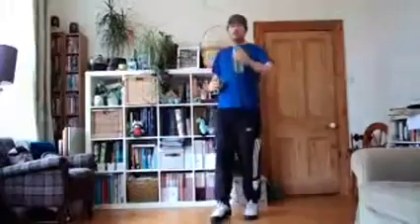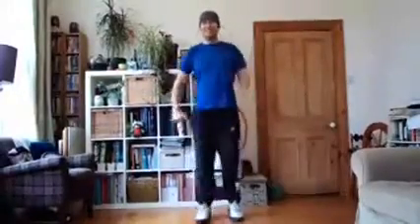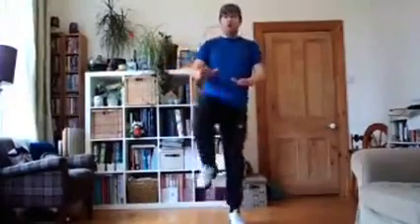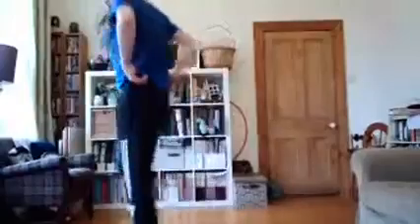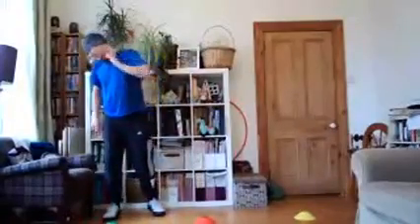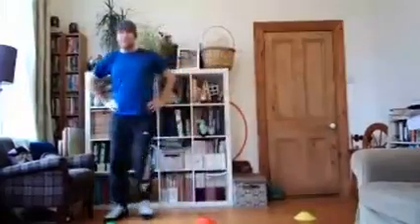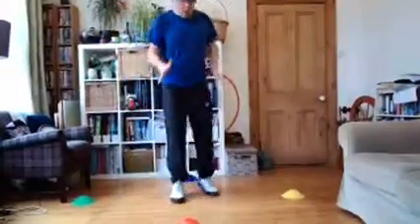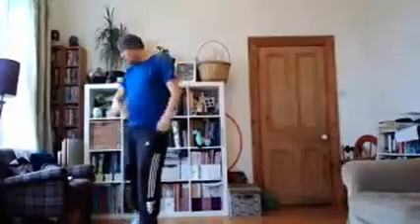Exercise at Home with Nick 15.01.2021 #63